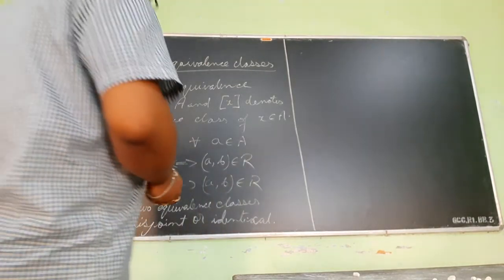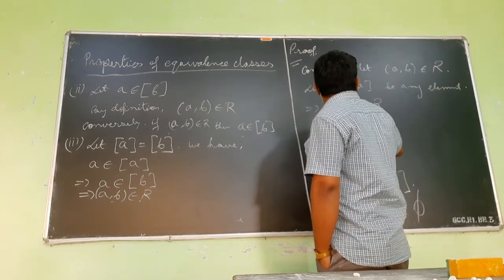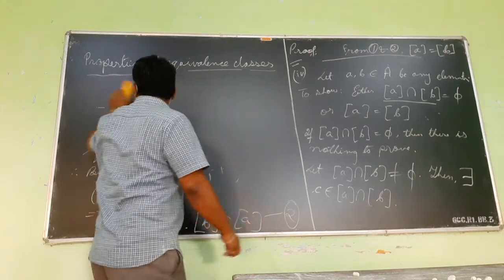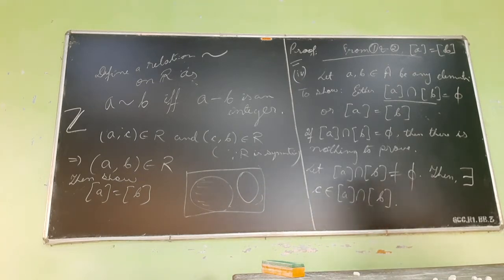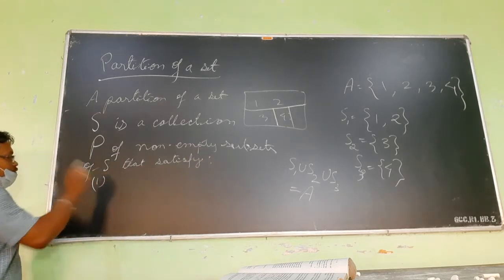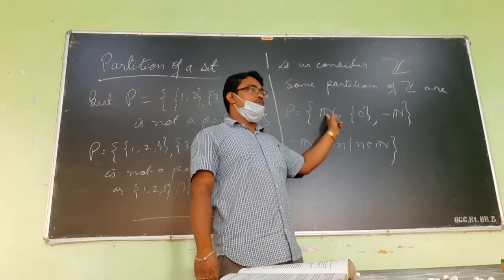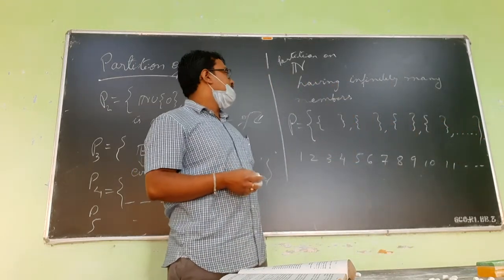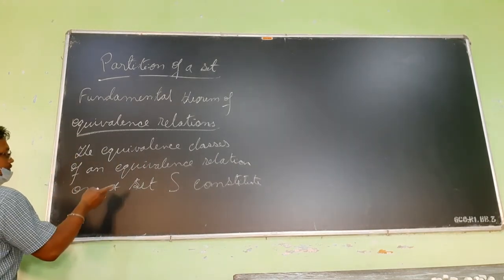Properties of equivalence classes